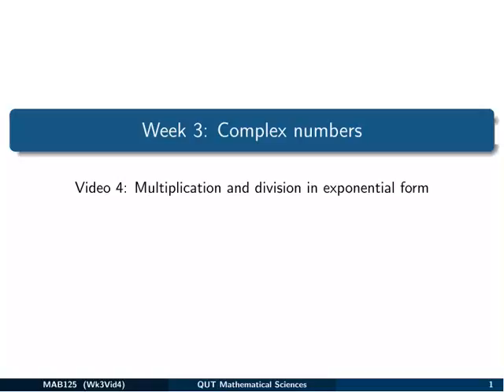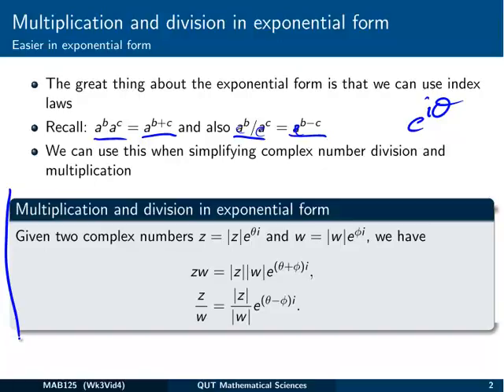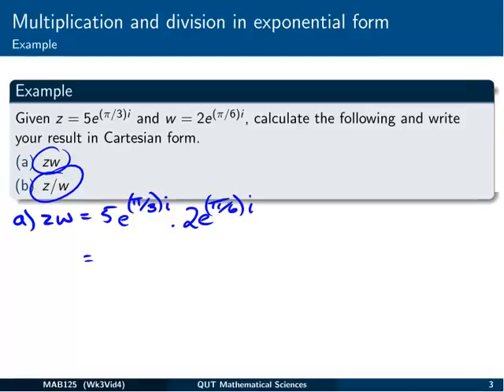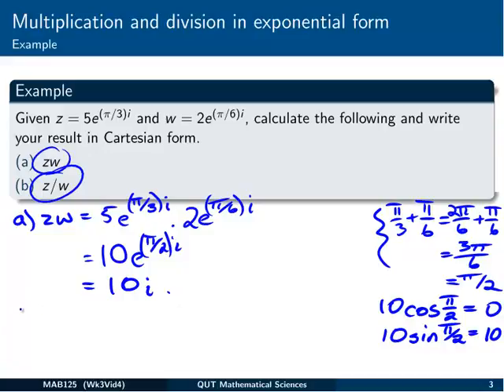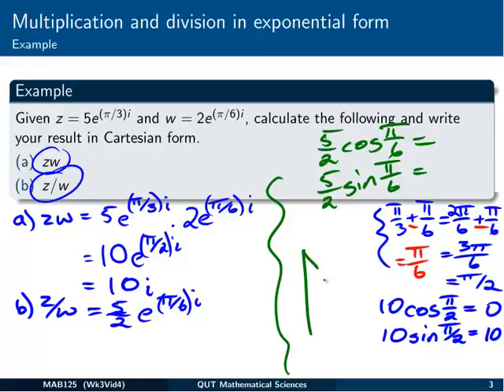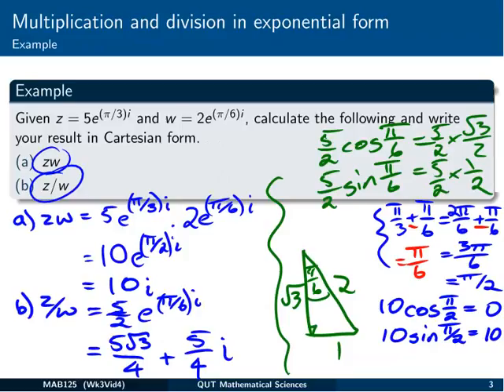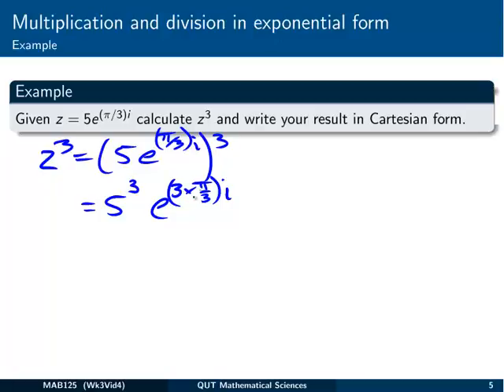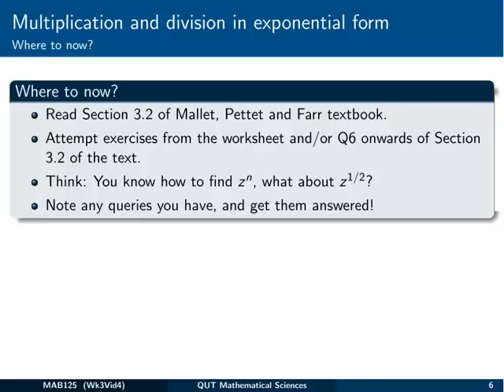Complex numbers: 4 Multiplication and division in exponential form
This video shows how to exploit the exponential form of a complex number to make multiplication and division easier and faster.